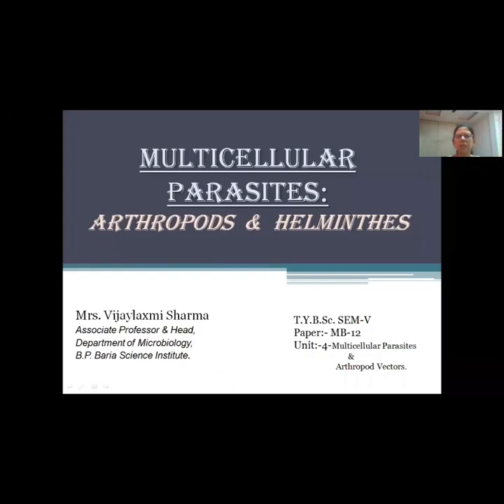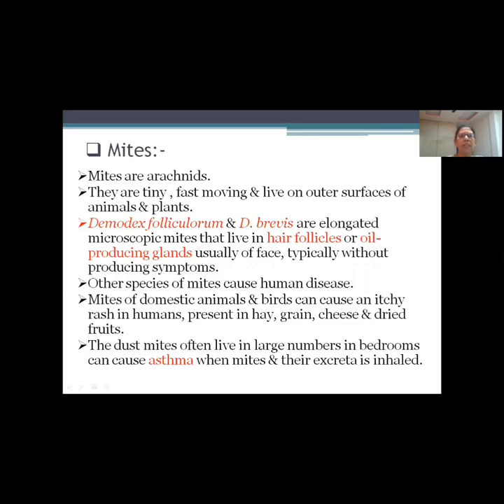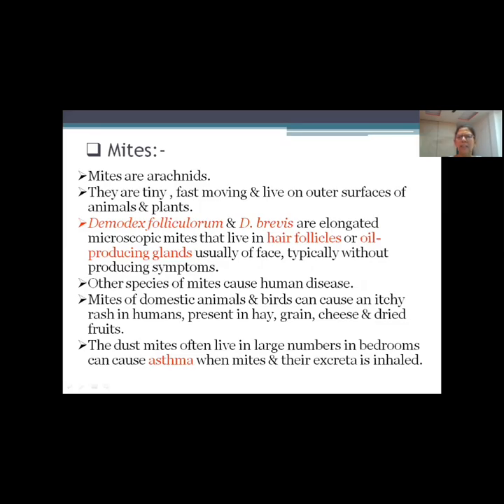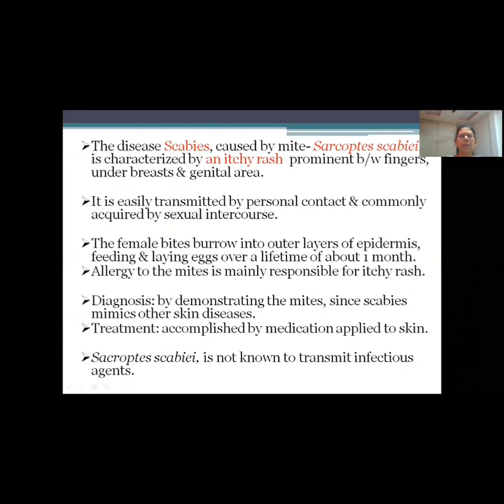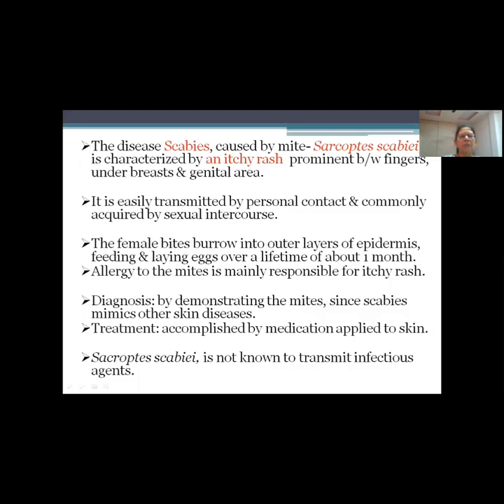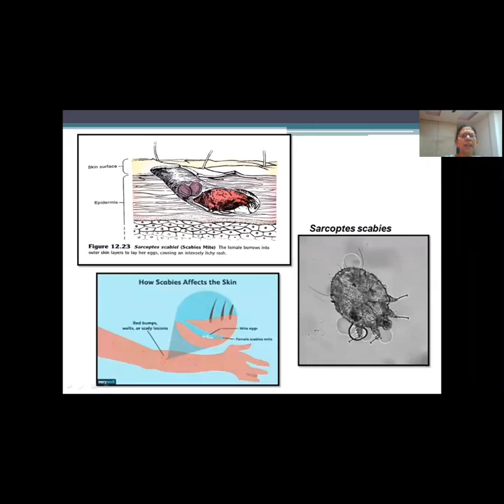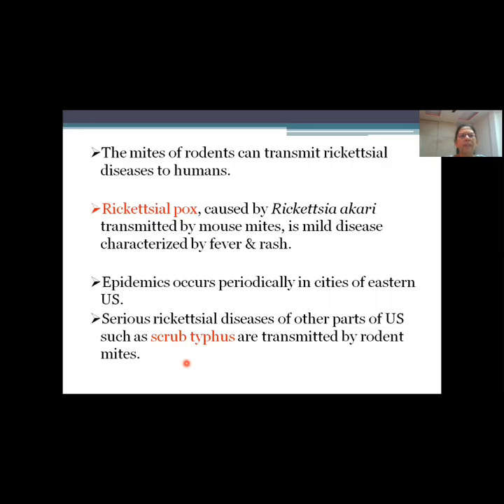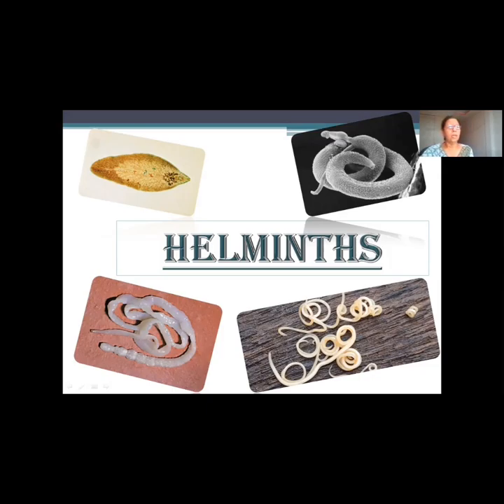SEM 5 MB-12 UNIT-4 LEC-2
BY Mrs. V. R. Sharma